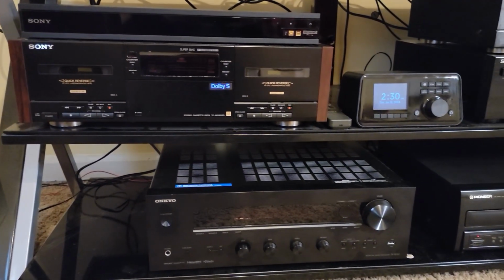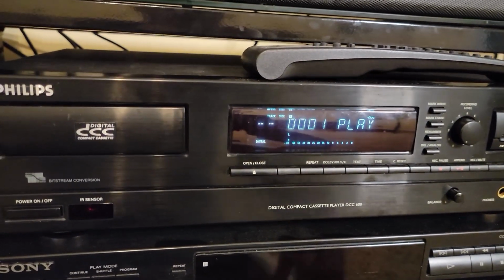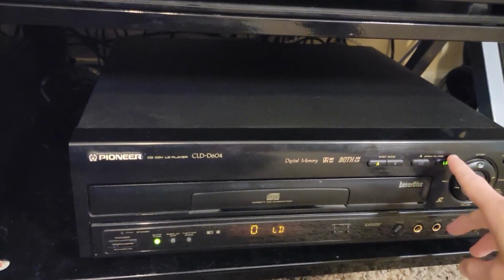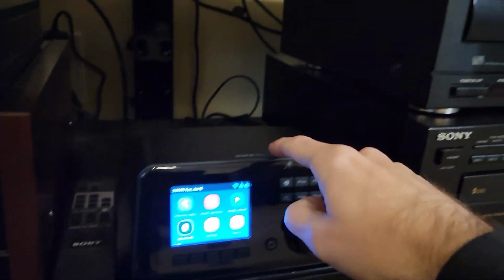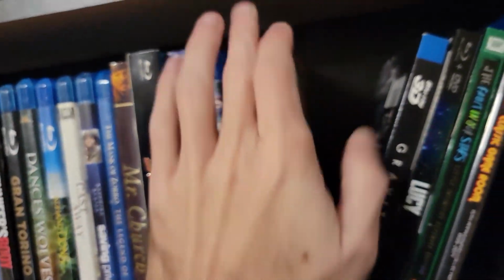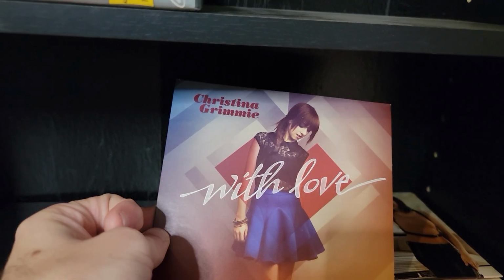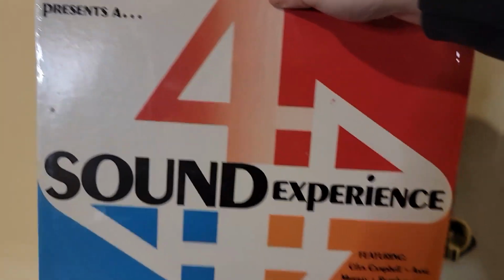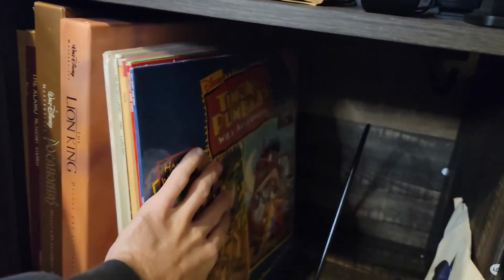My Complete Movie and Music Collection and HiFi Setup for 2024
This is a thorough tour of my entire collection of Blu-ray and DVD movies and shows, as well as all my music CDs and vinyl albums. Plus, a detailed look at all my Hi-Fi gear!

0:00 Intro
1:15 Sony UBP-X800M2 4K Blu-ray Player
1:55 Sony TC-WR901ES Cassette Deck
3:33 Philips DCC 600
5:30 Sony CDP-C335 CD Changer
7:16 Pioneer CLD-D604 Laserdisc Player
9:31 Onkyo TX-8050 Stereo Receiver
11:13 Speakers and Grace Link
14:02 Blu-ray Collection
18:25 DVD Collection
20:30 Audio CDs
22:11 Vinyl/Record Setup
28:13 Laserdisc Movies